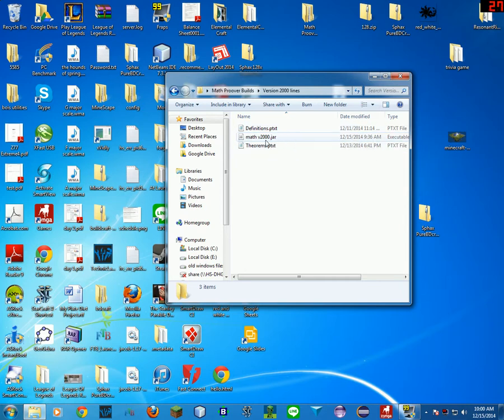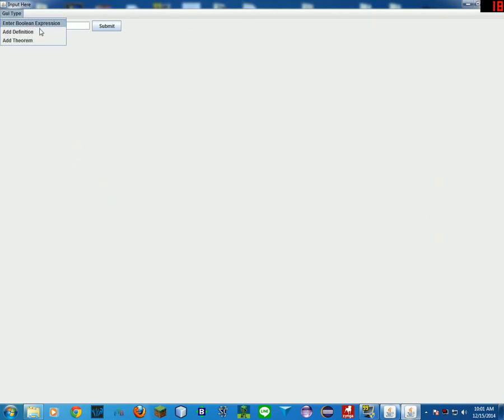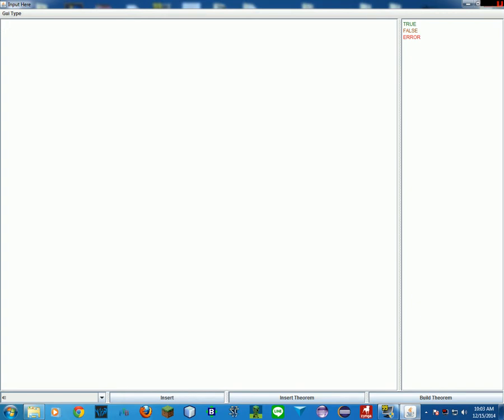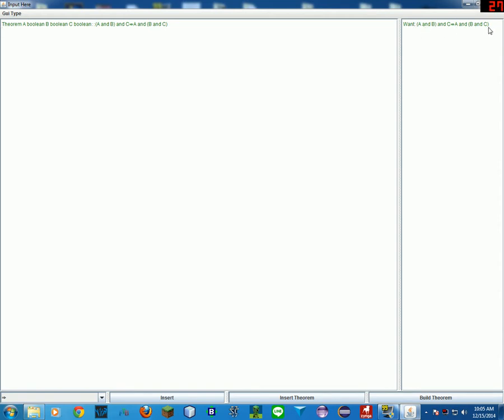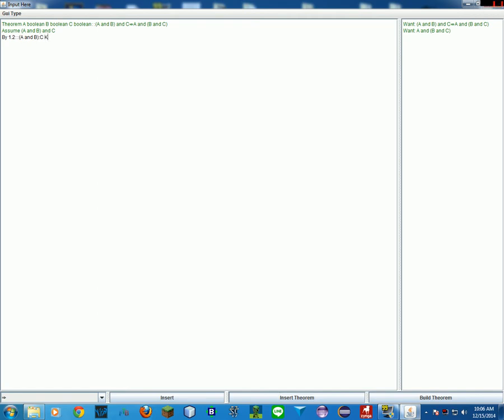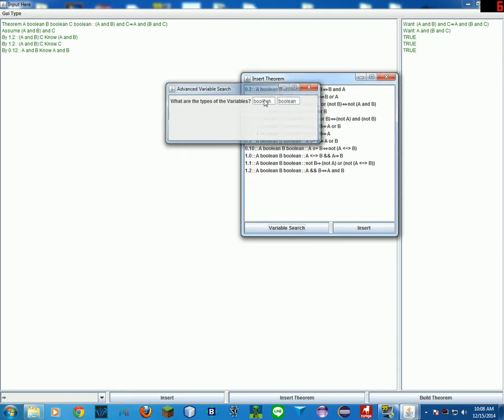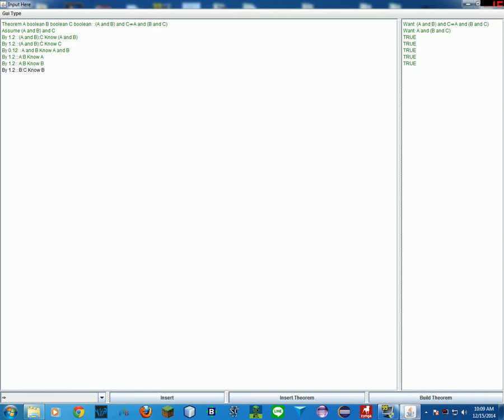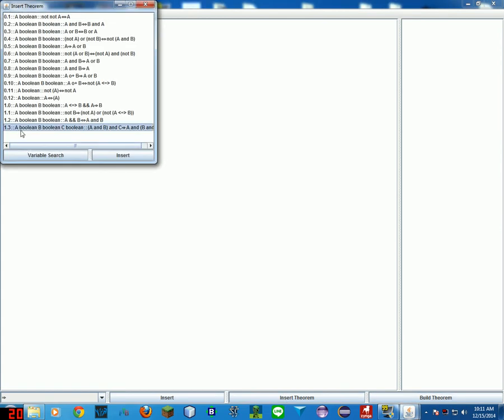Theorem Proover program demo (1.0a1)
To download wait for the timer in the top right to go to zero then click skip ad. It will then bring you to the download site. DO NOT click on any of the ads in the adf.ly page.